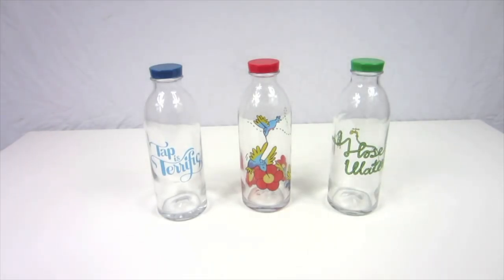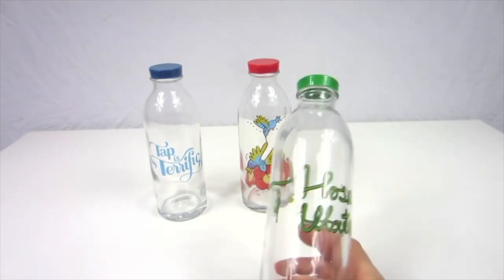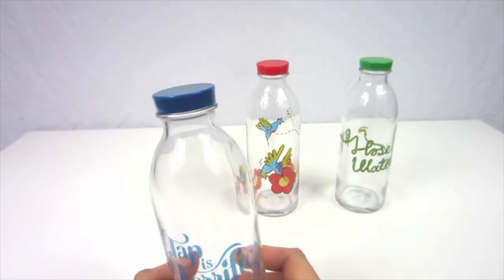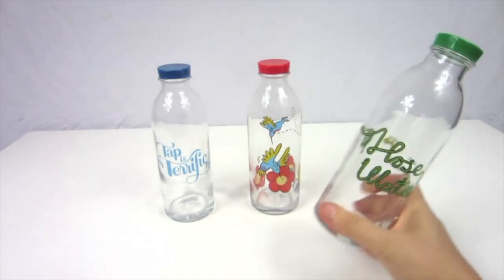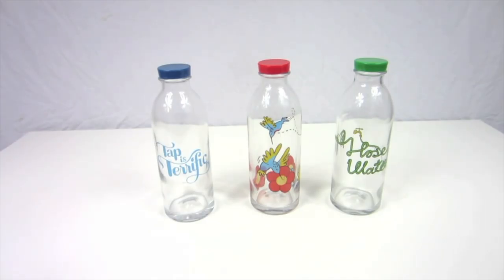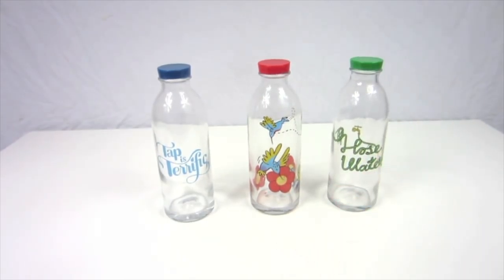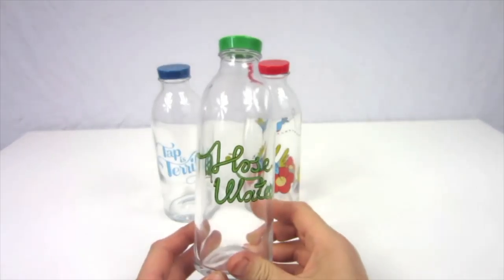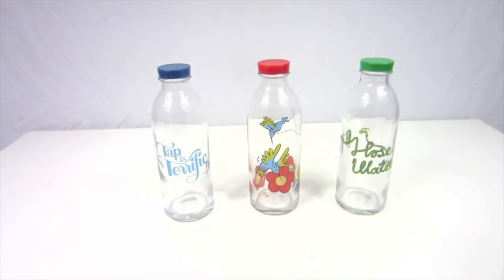FAUCET FACE ❤️ Reusable Glass Water Bottle - Review ✅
FAUCET FACE ❤️ Reusable Glass Water Bottle - Review ✅ get IT

Get Faucet Face Glass Water Bottles and keep your water tasting fresh!

If you aren't familiar with Faucet Face, they are reusable, ecofriendly glass water bottles. the bottles save money, won't leach chemicals, offer superior taste, and best of all, are better for the environment.

Faucet Face Classic Design bottles come in 3 styles, Tap is Terrific, Hose Water, and Hummingbird Feeder, while the Limited Edition series consists of Glass Don't Waste The Taste, Never Grow Up, Paws UP and Let it Snow. The Company also offers Custom Designs for individuals and companies on both a promotional and private label basis.

😍 ZONA REVIEWS 😍
                          this video was created & is owned by
                                               Zona Reviews